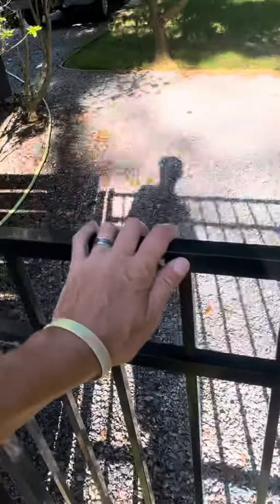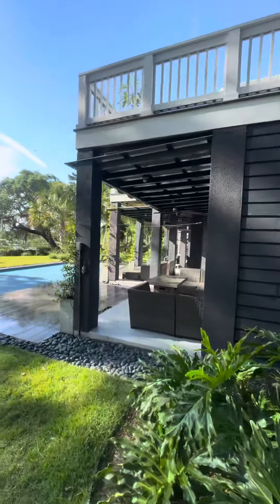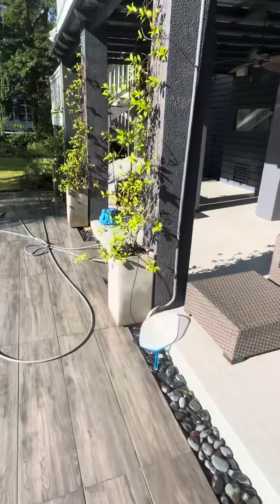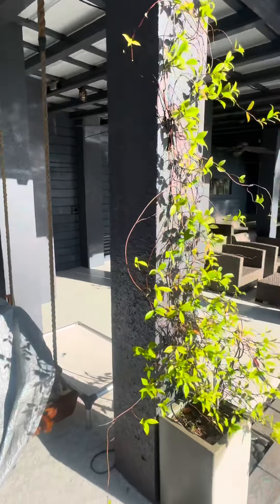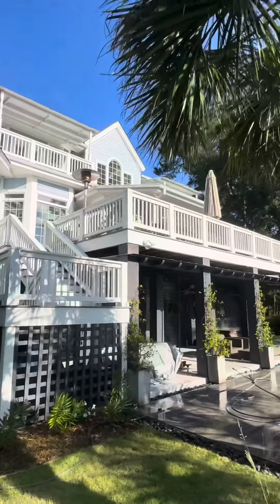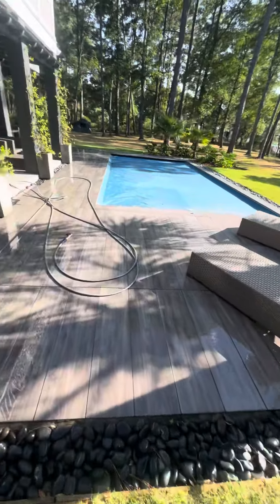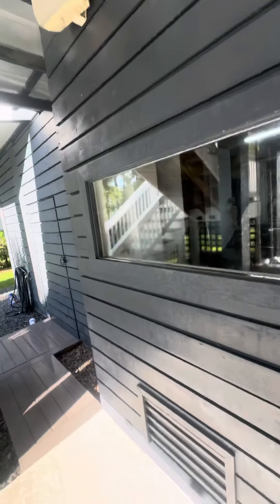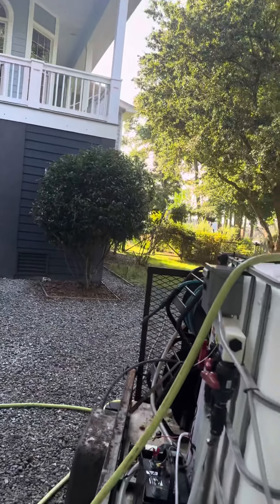Two houses knocked out today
Started this one at 1:30 and finished up at 6. It was a big one